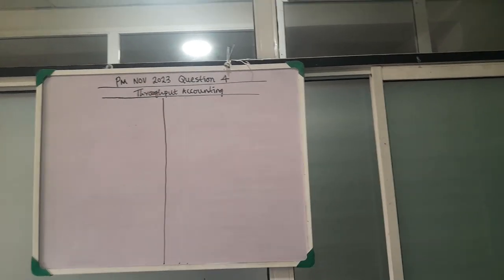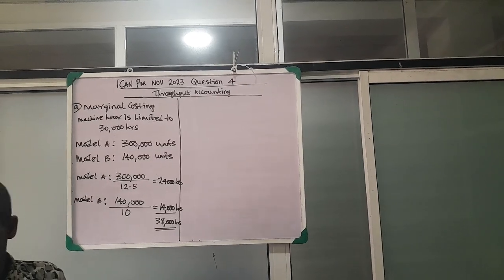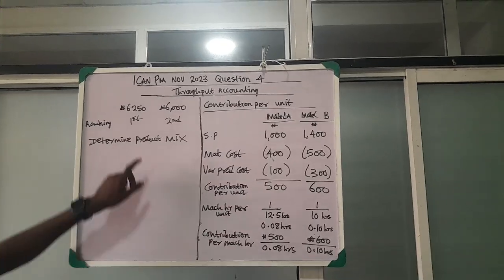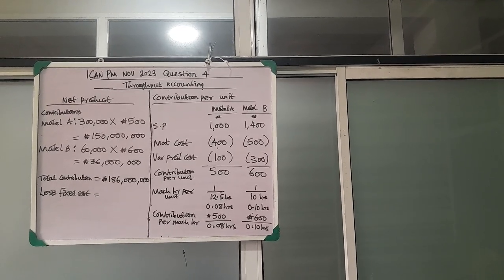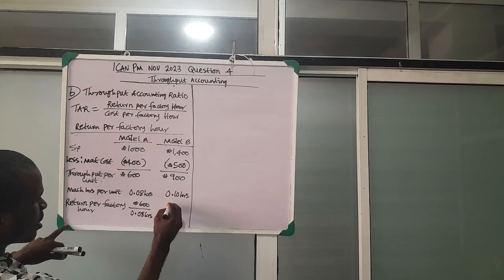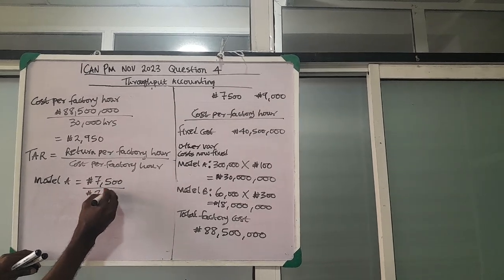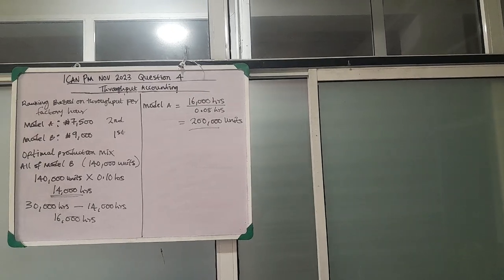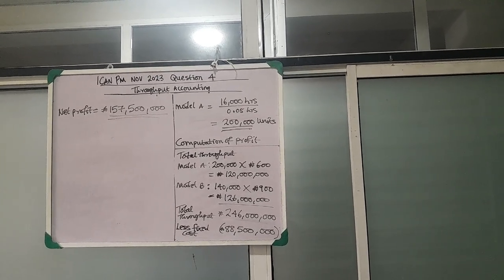THROUGHPUT ACCOUNTING (ICAN PM) NOV 2023 QUESTION 4